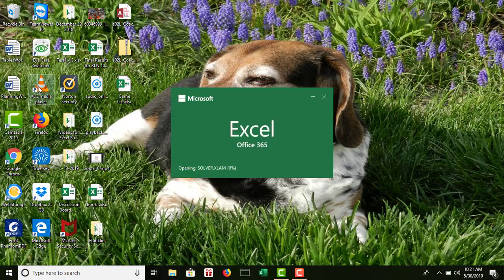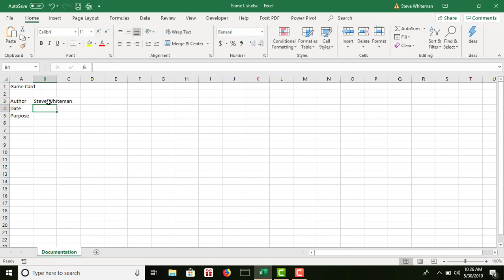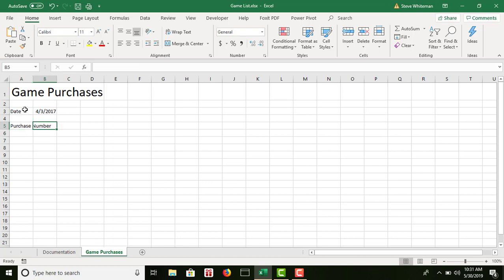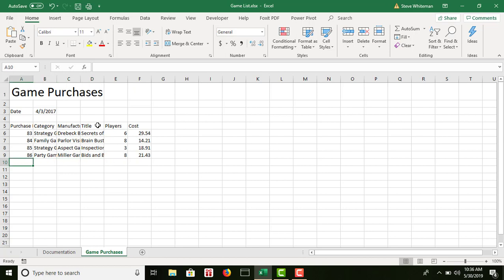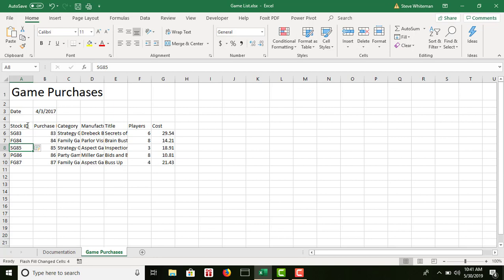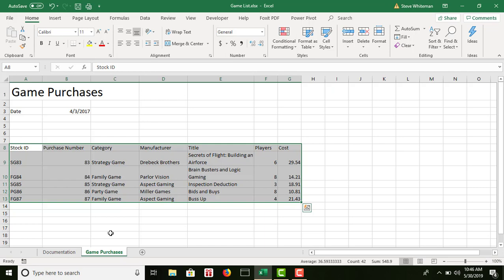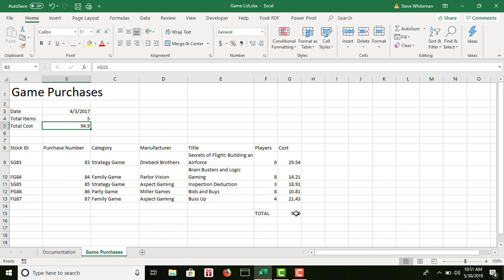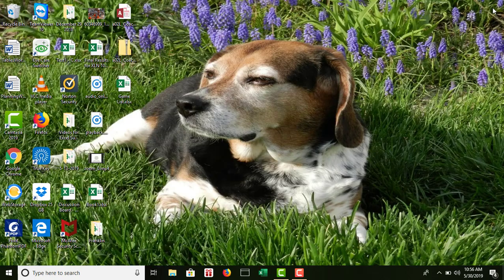EDCC - Review Chapter 1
Video covering the Material from Chapter 1